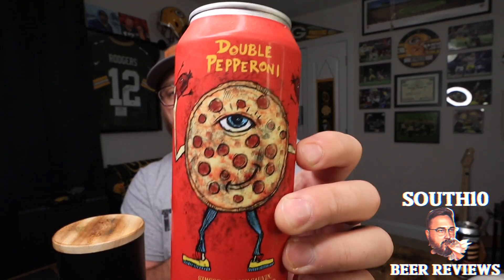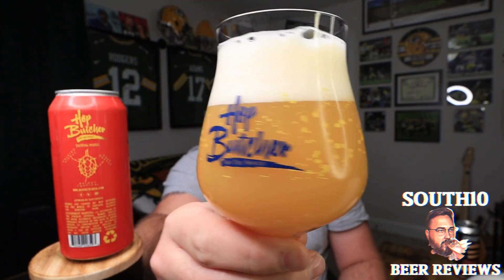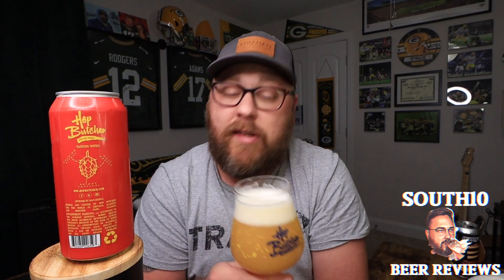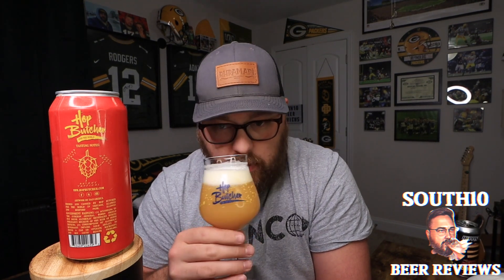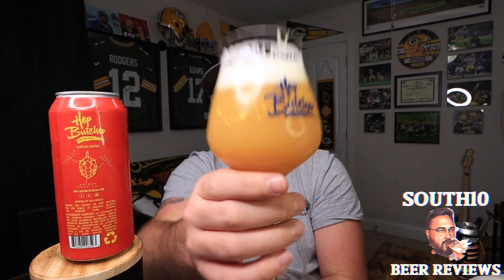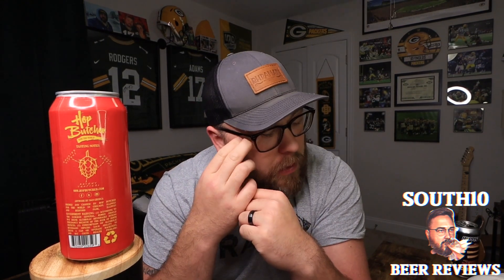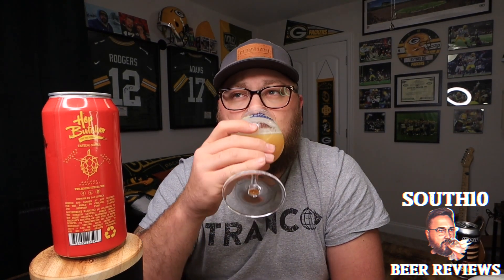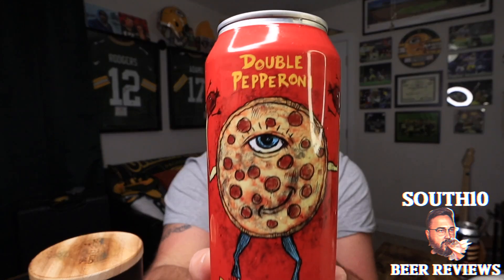Hop Butcher For The World - Double Pepperoni | Beer Review #780